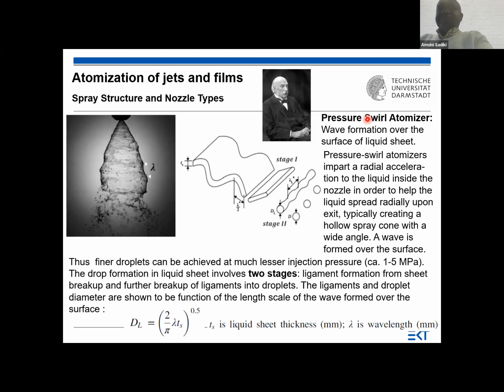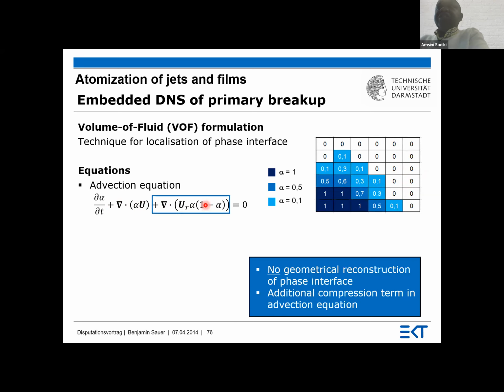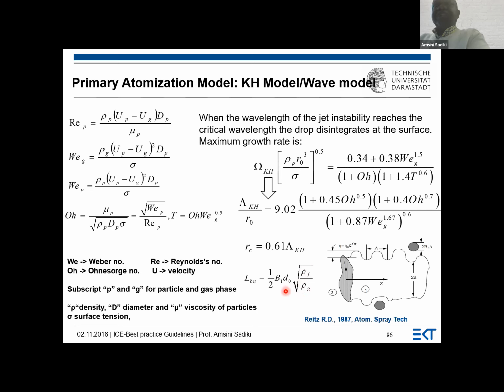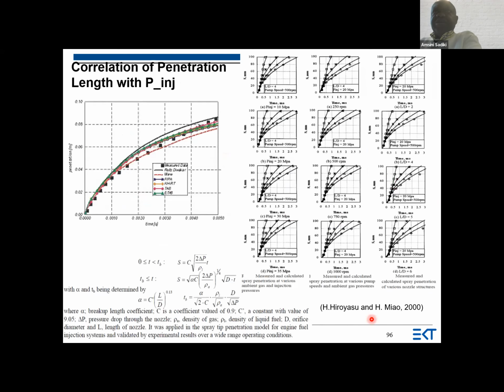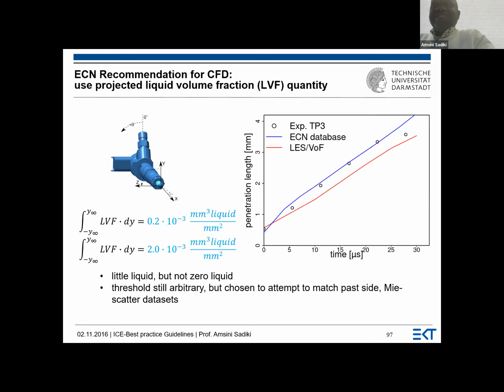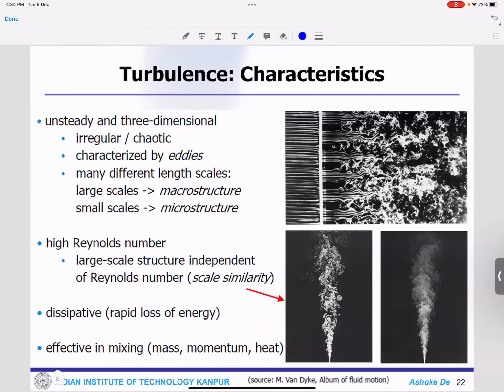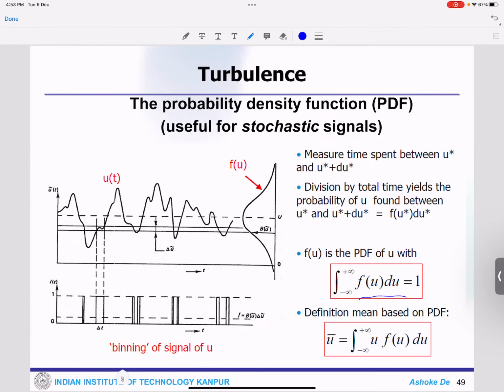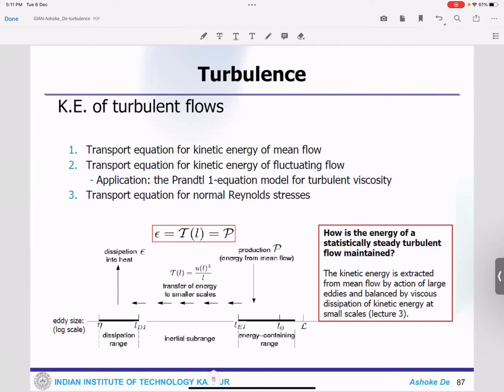Multiphase Combustion: Theory and Modelling (Day 2 Session 1)